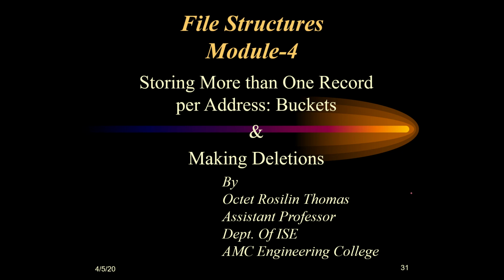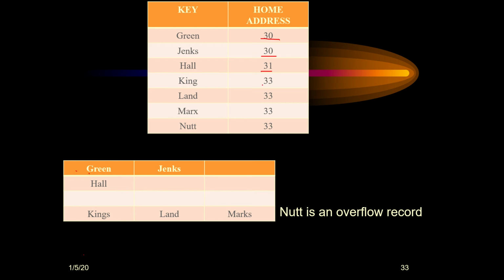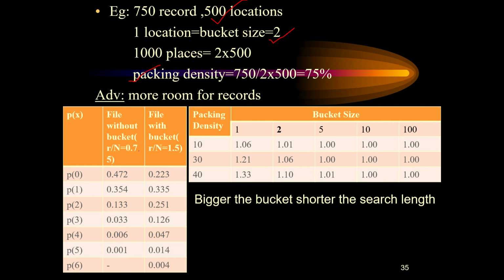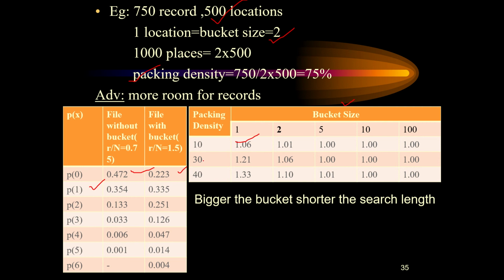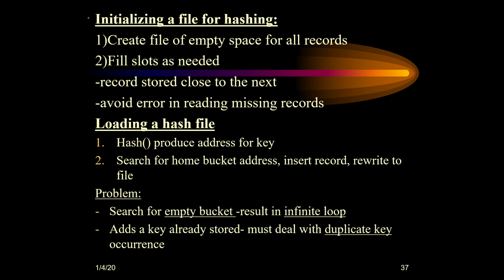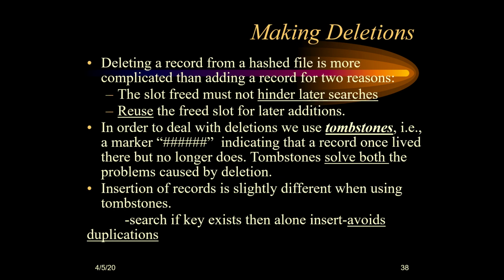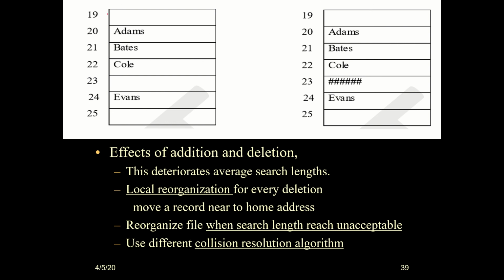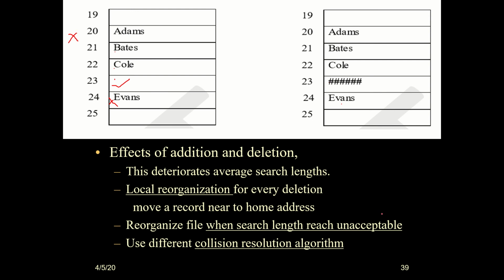Buckets & Making Deletion